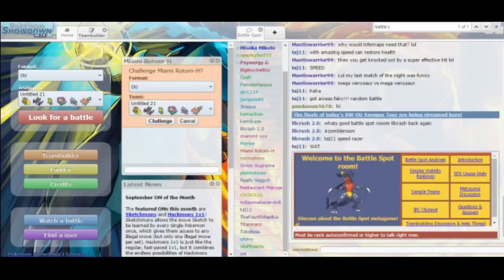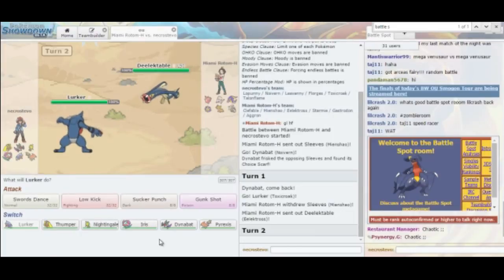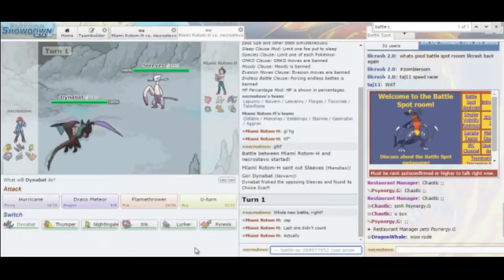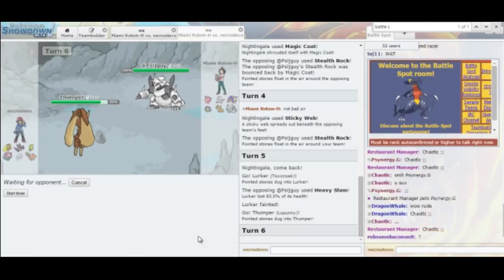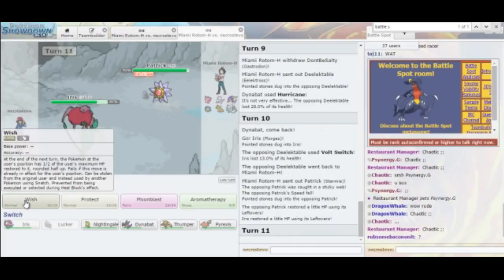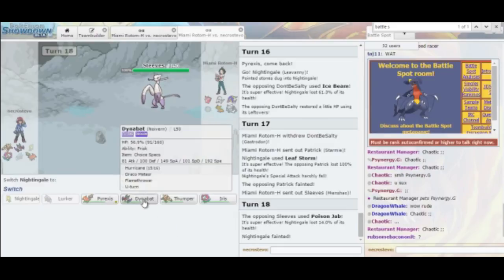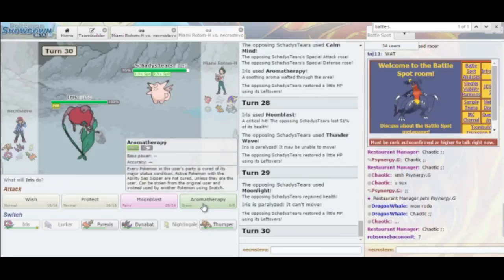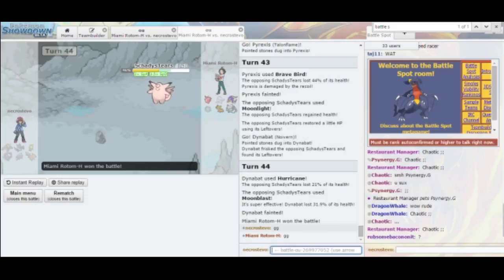PPL S2W2 | Eterna City Enders (1-0) vs Miami Rotom-Heat (1-0)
Skype: Necrostevo